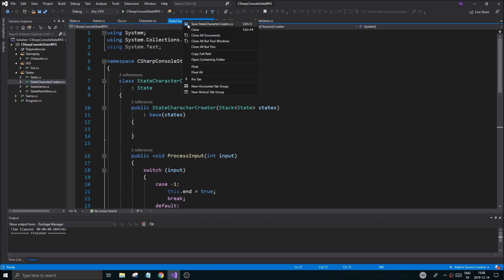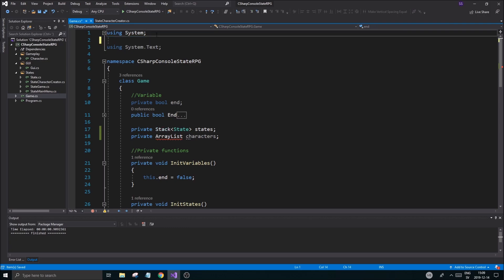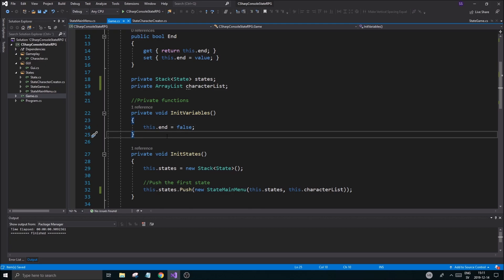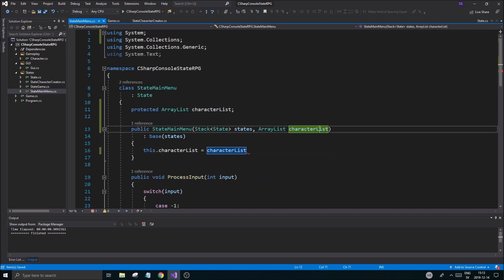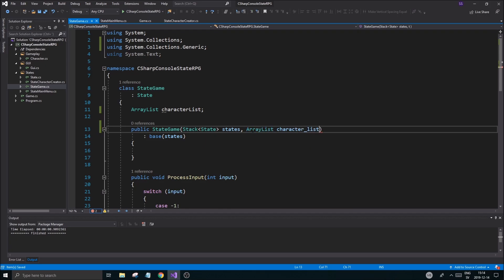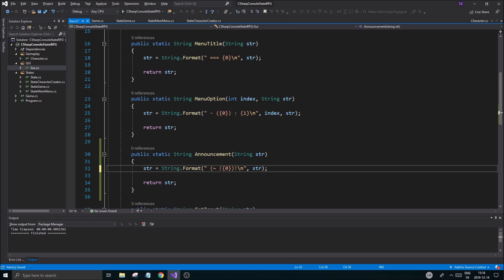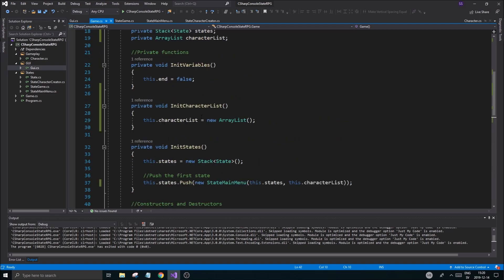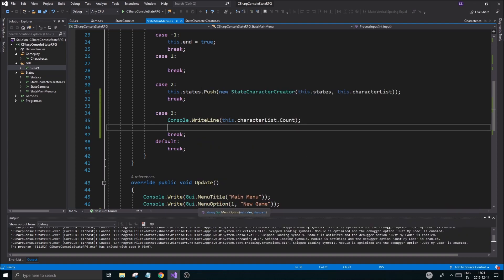[ C# & .NET Game ] - Console State RPG - 008 - Creating a character, or three!